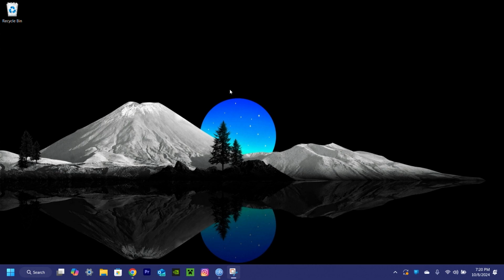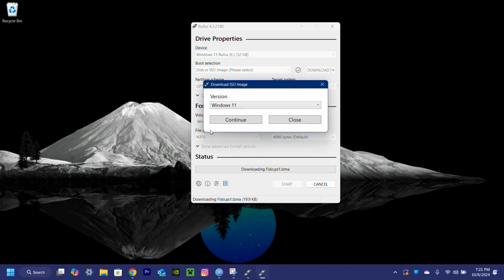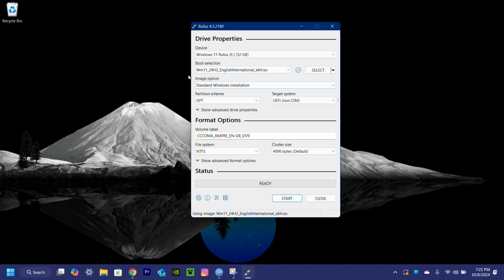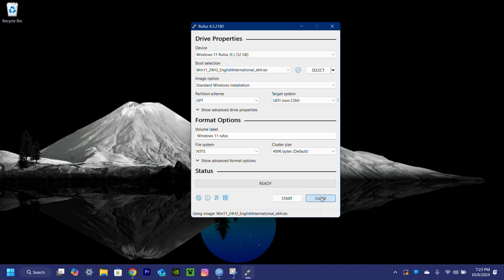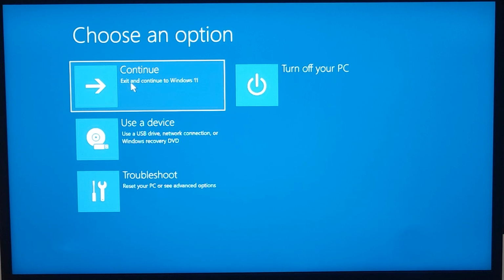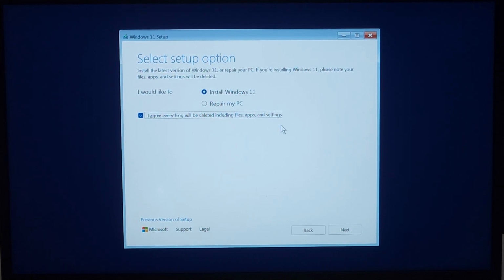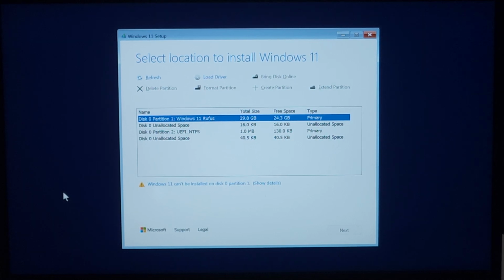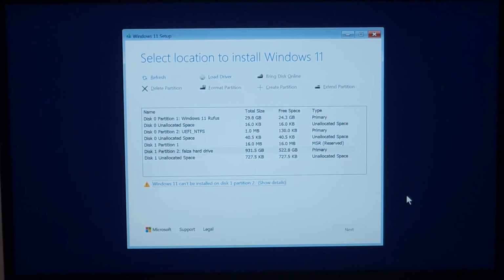How to bypass Windows 11 TPM requirements!!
Here, I am showing how you can get Windows 11 even with the Mircosoft requirements in place. If you found this video helpful, consider leaving a like and a sub.